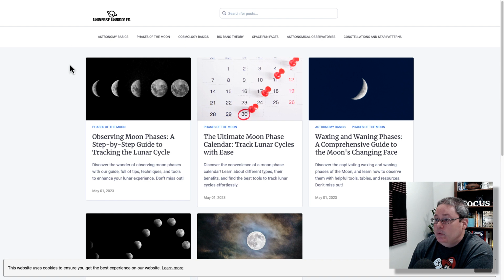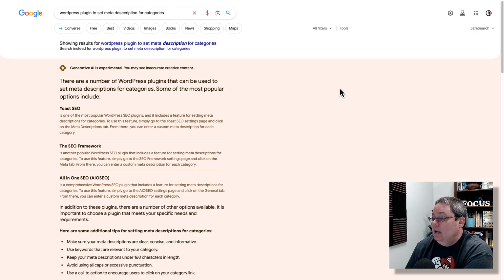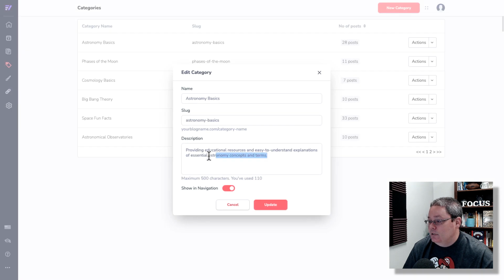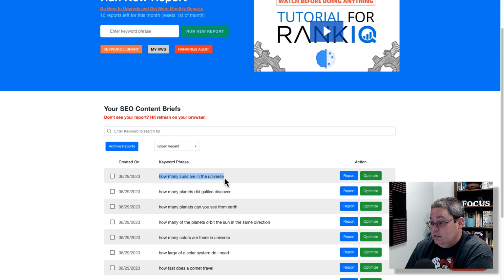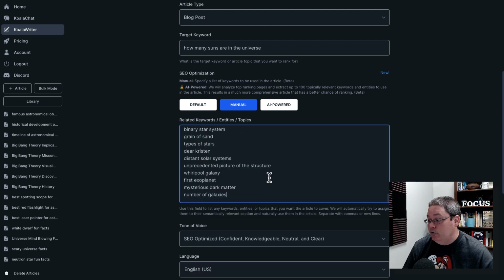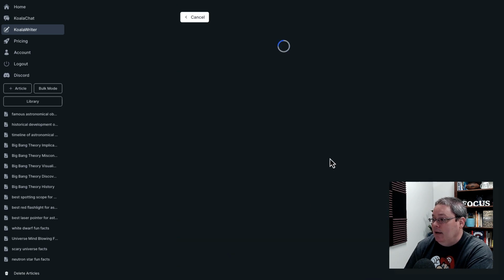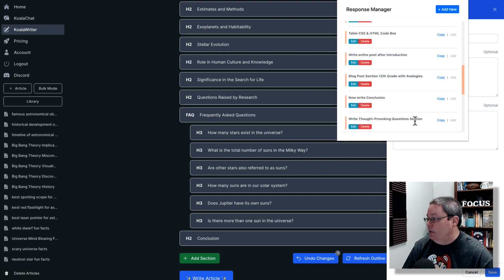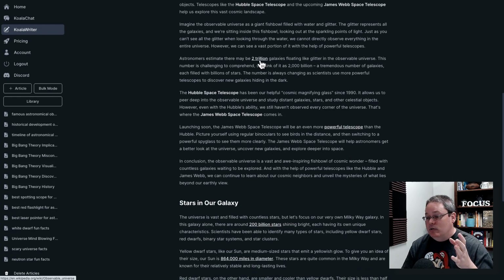Semrush + GrooveBlog + RankIQ + KoalaWriter GPT-4 = Day 86 AI Blogging